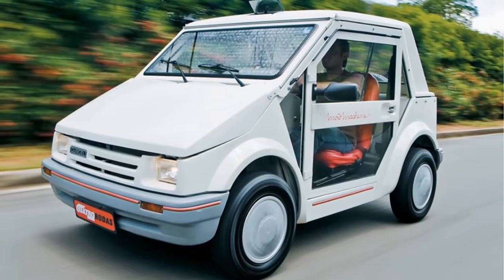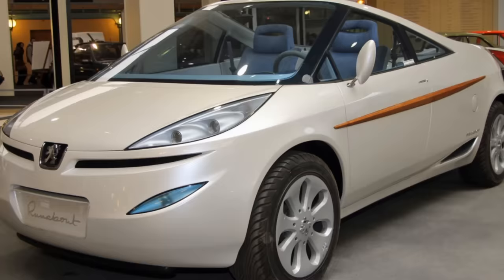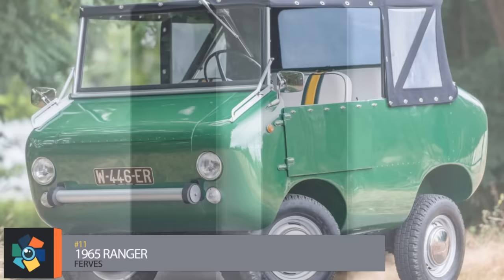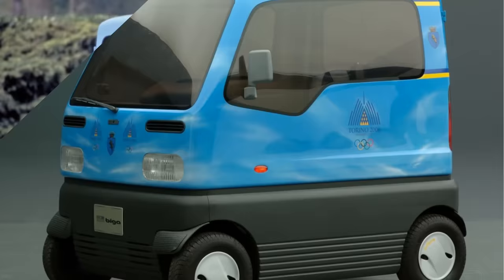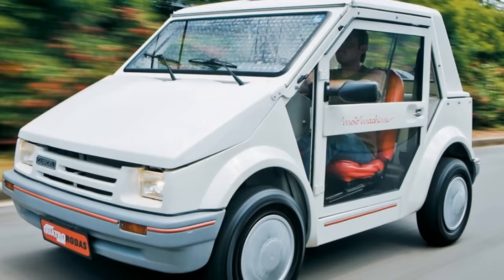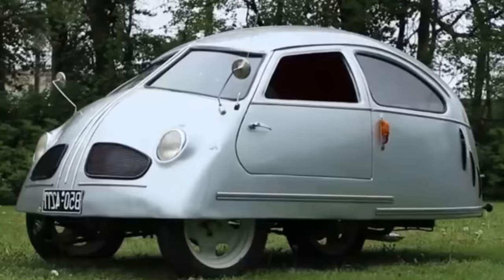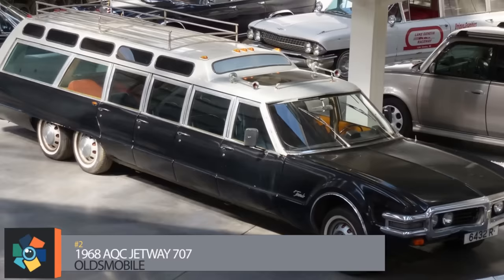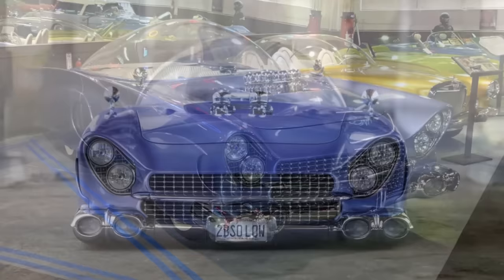15 Retro Vehicles That Define Crazy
Most created vehicles started with high hopes, and some never met expectations. Instead, reality hits, and they end up in a vehicle video calling them crazy years later.
Here is our list of 15 retro vehicles that define crazy.

➤ Featured 2023
00:00 Intro
00:21 1937 Airomobile Orange 3/4
01:09 Fichier: Peugeot 806 Runabout
01:55 Edgley EA-7 Optica
02:46 1982 Italdesign Capsula
03:28 Ferves Ranger 1965
04:04 DAF Raincoat 1941
04:50 Giugiaro Biga, 1992
05:36 Propeller Driven Car
06:20 Gurgel Motomachine, 1991
07:04 “Ventomobile” wind-powered car
07:48 951 Hoffman
08:41 BMW Columbus (ItalDesign), 1992
09:34 1985 Thyssen-Colani Sea Ranger
10:18 1968 Oldsmobile Toronado AQC 707 Limousine
11:15 Beatnik Bubbletop 1955 Ford
Photo Credit: Patrick Ernzen

mindseyedesign mindseyevehicles mindseyecars
vehicles vehicle cars car transportation invention
automotive auto electricvehicle electriccars